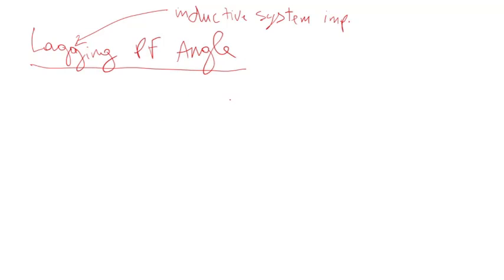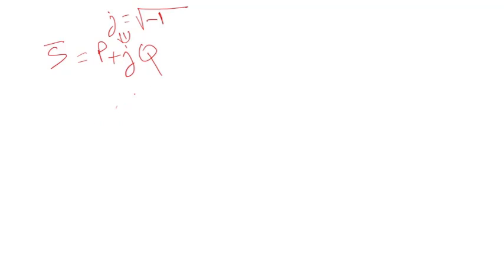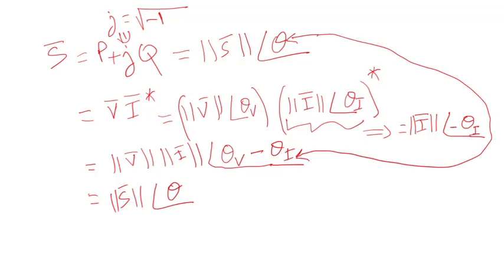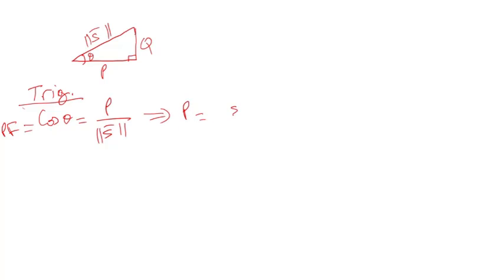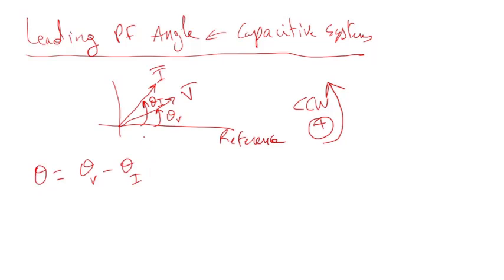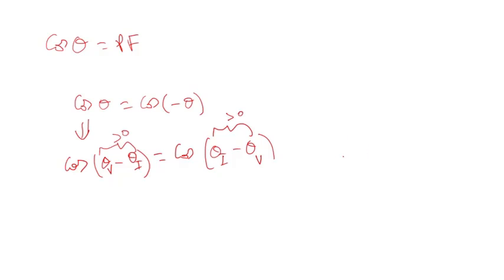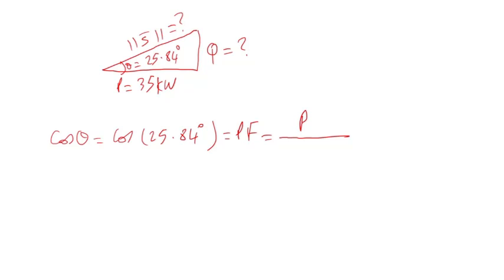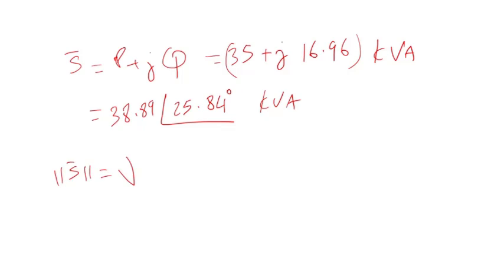FE and PE Exam | Mastering Power Triangle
Power Triangle is a very powerful tool that all engineers must understand. Building a power triangle and using trigonometry, you can calculate real power, reactive power or power factor angle. This video provides an illustration on how to construct the power triangle, calculate unknowns given knowns.

This video also explains lagging and leading power factors. Power factor angle is the difference between voltage angle and current angle. Power factor is the cosine of power factor angle. Since the cosine of an angle theta is equal the cosine of minus theta, engineers use the word lagging or leading to differentiate between when current phasor lags or leads voltage phasor. Understanding power triangles will enable you to solve any power factor correction or complex power problem. The video goes through an example that shows how to use power triangle to calculate complex power and reactive power given real power and power factor are known.